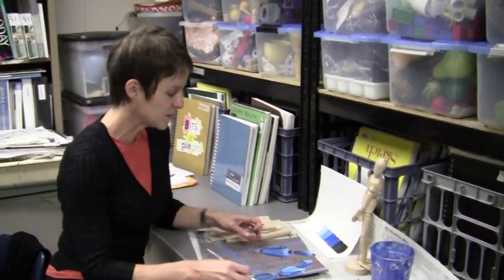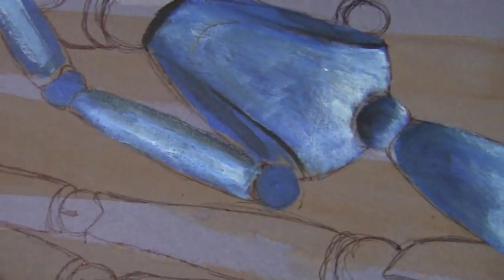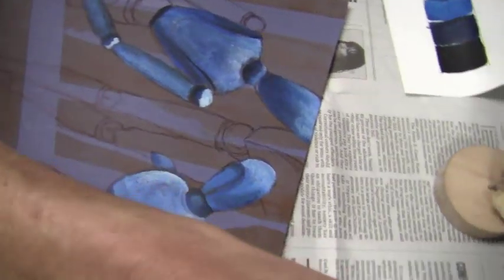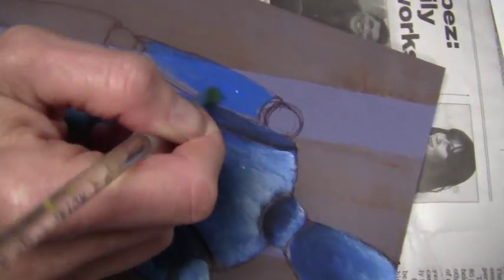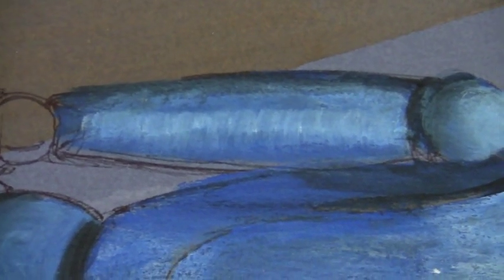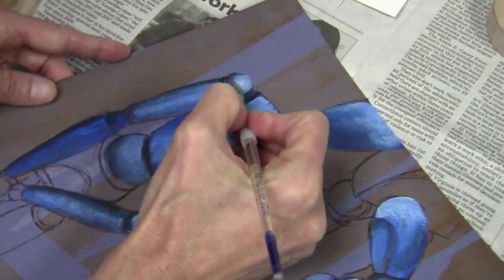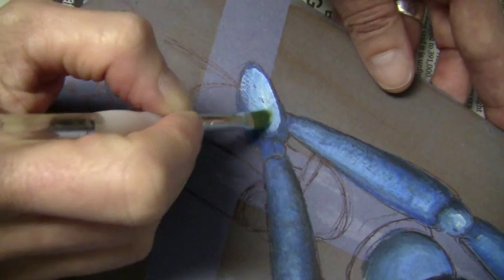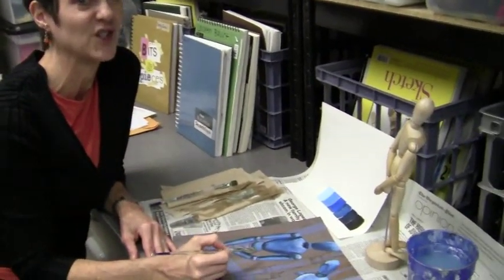Acrylic Painting Demo--Artist's Mannequin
Award-winning art teacher, Betsy DiJulio, Princess Anne High School (VA Beach, VA), demonstrates how to paint an artist's mannequin in acrylic.  Emphasis is on mixing, establishing, and applying a range of values, especially the creation of highlights and shadows from tints and shades in order to create the illusion of a monochromatic 3-D form.  Tone is conversational, but informative.